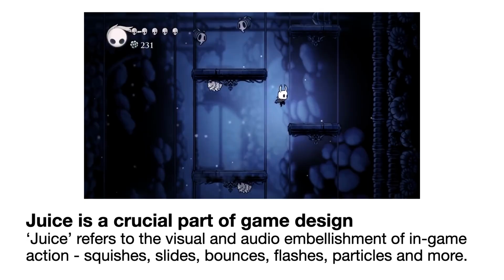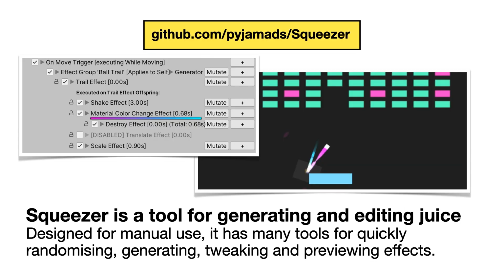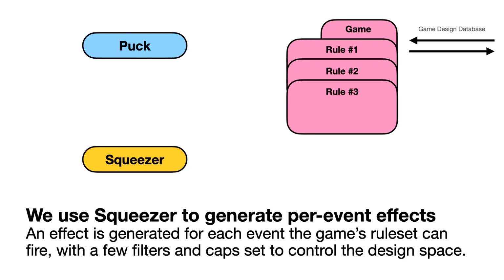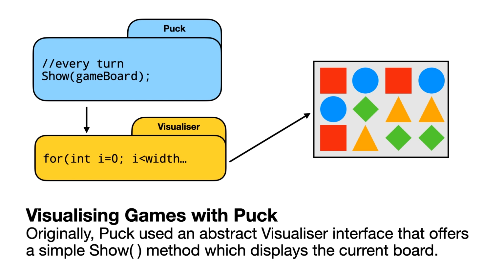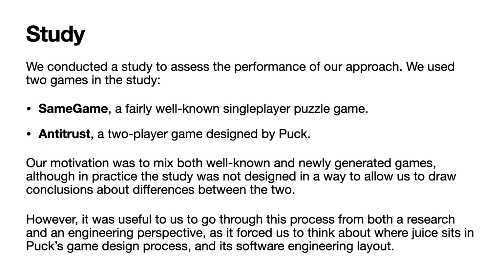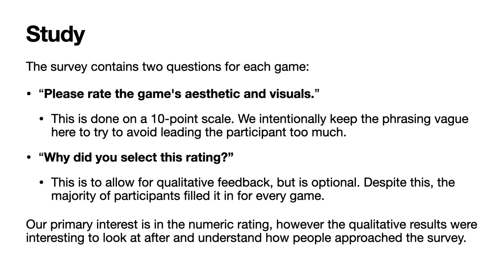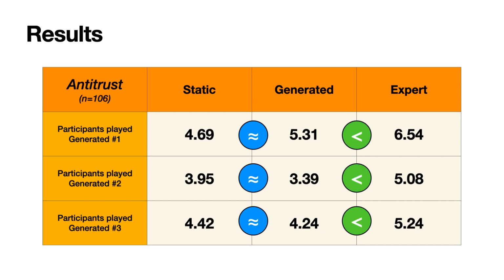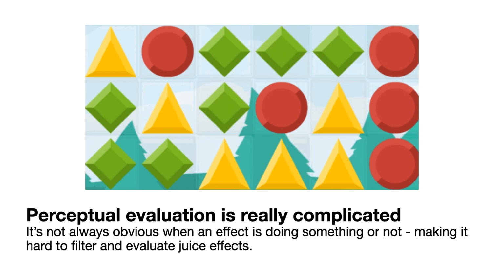Challenges in Generating Juice Effects for Automatically Designed Games [AIIDE 2021 Talk]